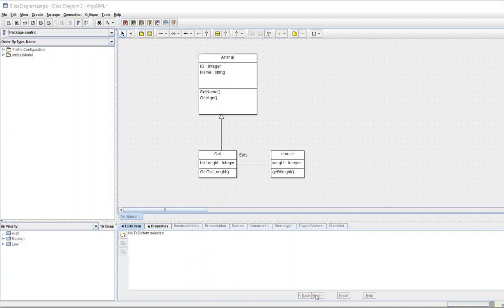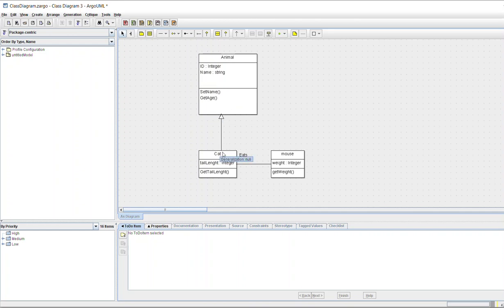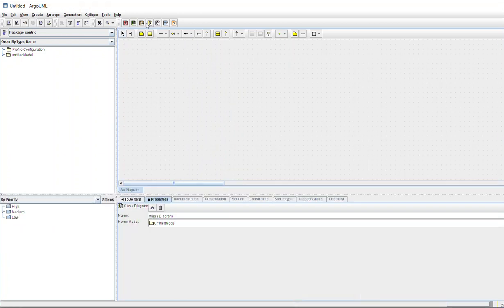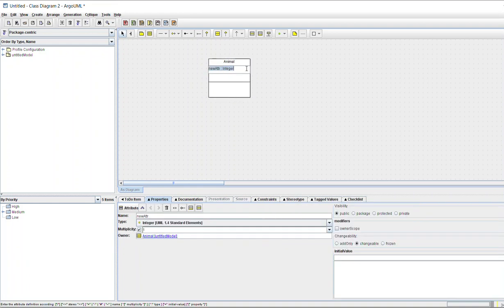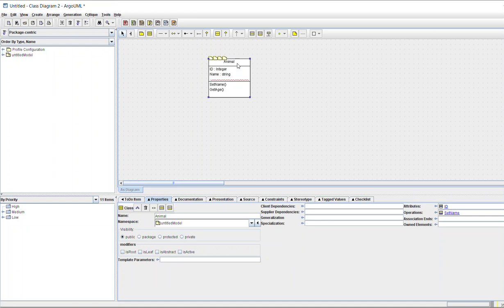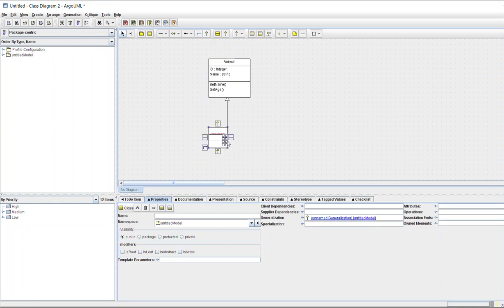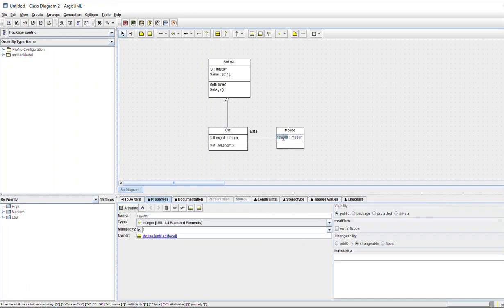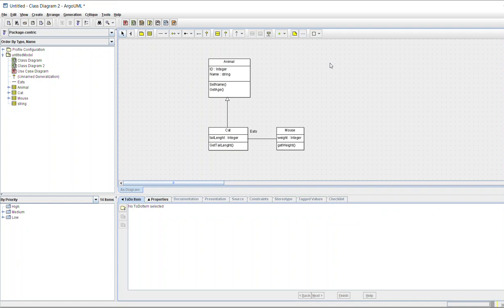ArgoUML-02 || Class Diagram ArgoUML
ArgoUML-02 || How to Create new Class Diagram in ArgoUML tool.
ArgoUML is Open source software for creating UML Diagrams. You can create class diagrams, Sequence diagrams..etc free of cost due to opensource.

ABOUT VIDEO:
Video describe about ArgoUML Class Diagram tutorial.
We will learn here given points:

- How to Create new Class Diagram
- Generalization in Class Diagram
- Association in Class Diagram

ArgoUML Class Diagram Video TimeStamps:
00:13   Animal Class in ArgoUML
00:41   Generalization concept
01:13   Association concept
01:33   Different diagrams in ArguUML
01:55   Start creating class diagram

About My channel:
Devputer Software channel contain Software technology related videos. If you are Technical or Software domain person,
Devputer Software channel will be very much useful to learn and understand different technical tools/software/Programming language and to crack Coding interviews.